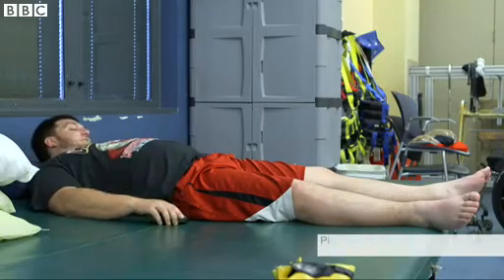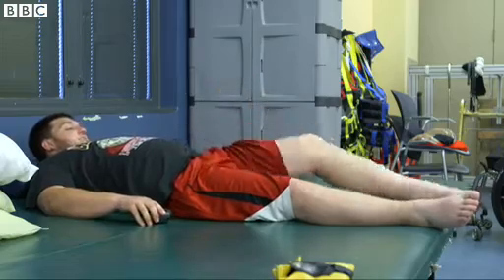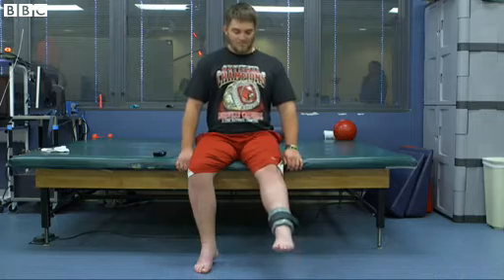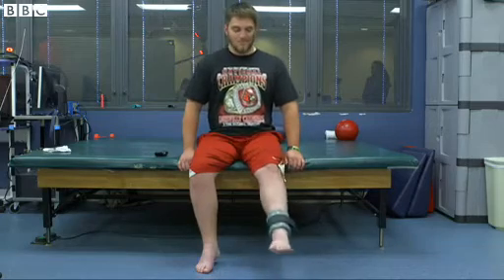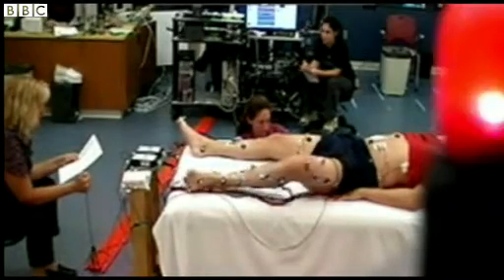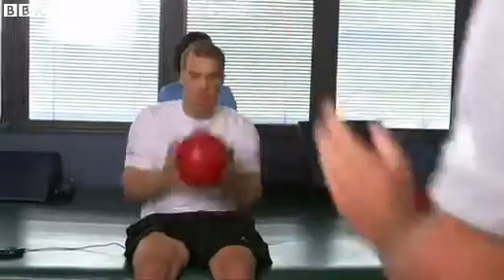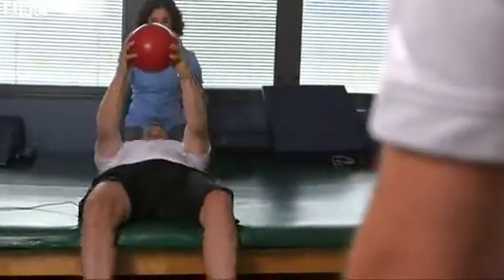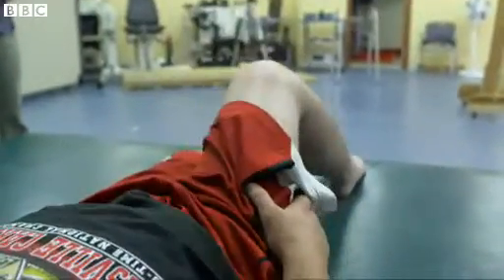Paralysed men move again with spinal shocks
Four men who were paralysed from the chest down have begun to move parts of their legs again after ground-breaking treatment in the US.

Electrical pulses were used to stimulate the men's spinal cords and they are now able to move their hips, ankles and toes voluntarily.